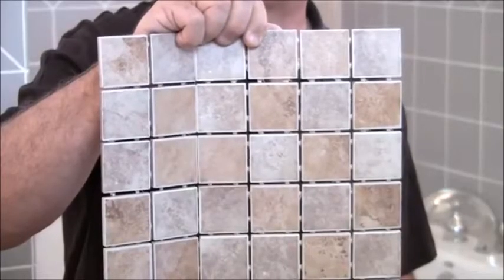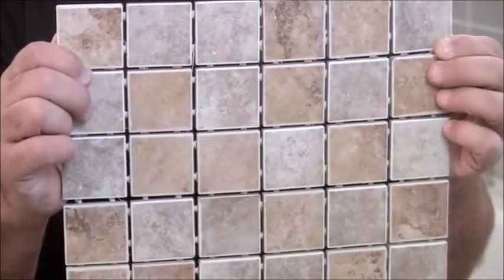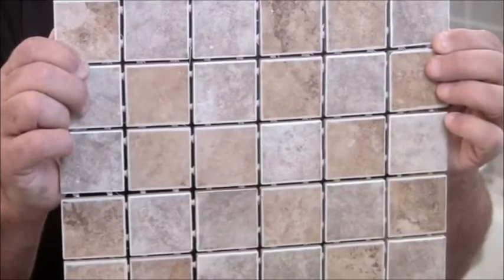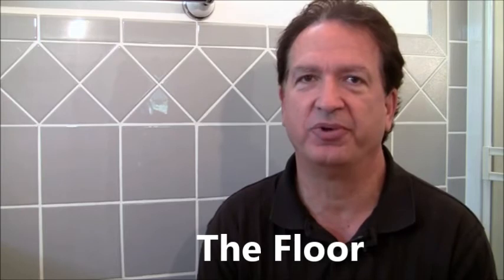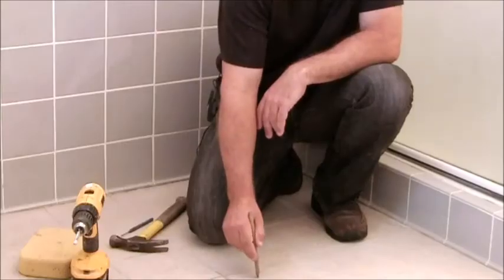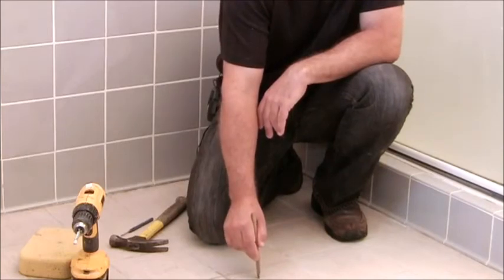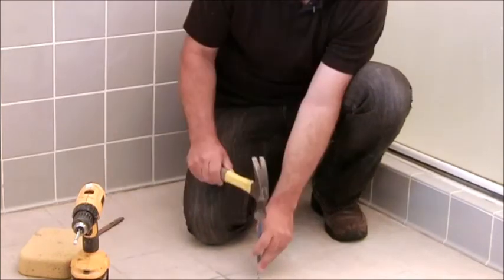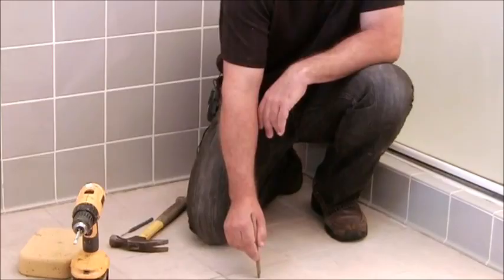How to screw up ceramic tiles